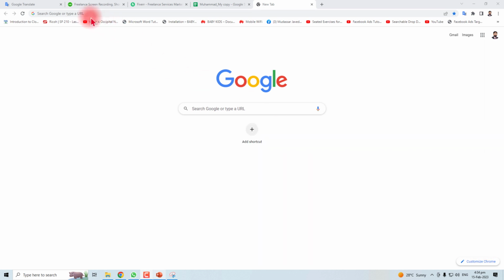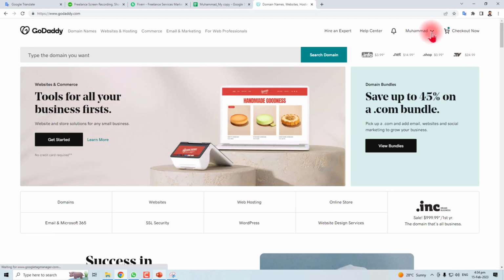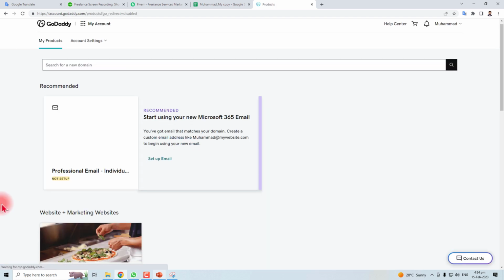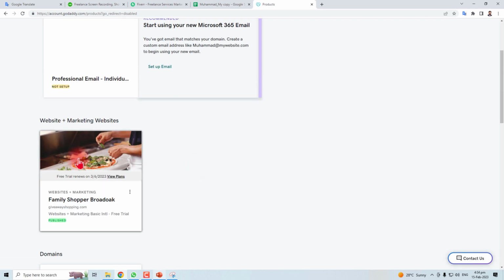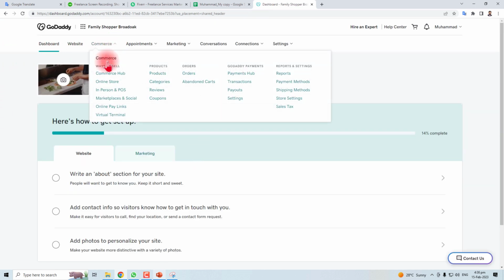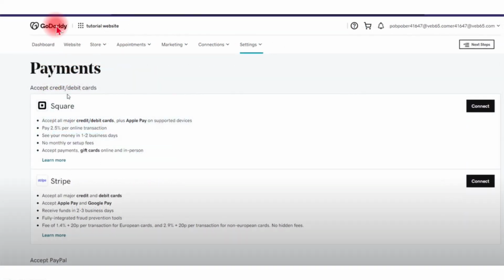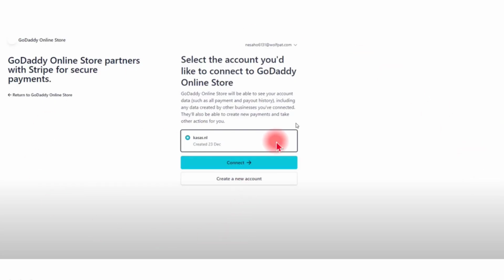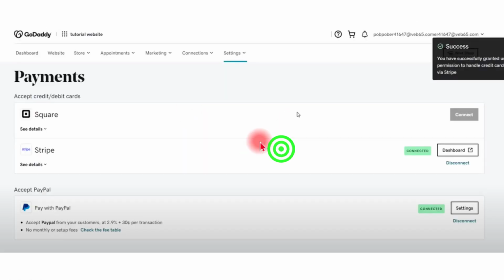How to Add Stripe to GoDaddy Website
How to Add Stripe to GoDaddy Website. In this video, we're going to show you how to add stripe to your GoDaddy website.

This video is for people who already have a GoDaddy website, or who want to embed stripe on their existing godaddy website. We'll walk you through the steps necessary to add stripe to your website in godaddy, and you'll be able to see the results right away!

How to Add Stripe in GoDaddy Website